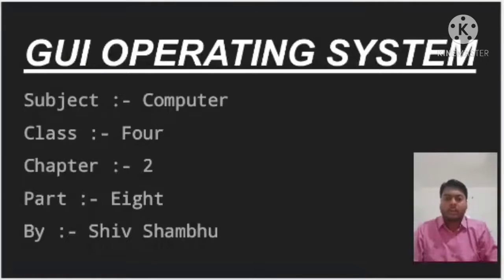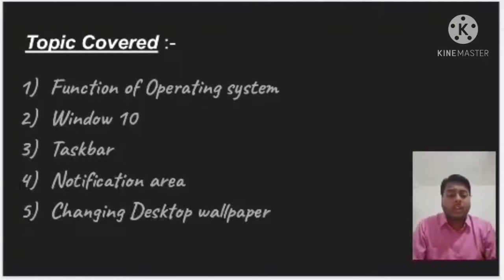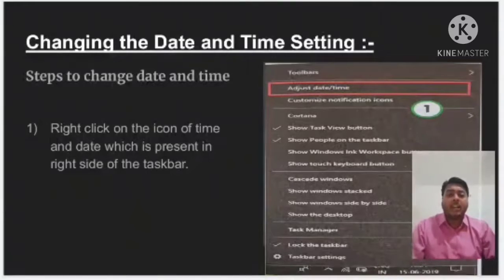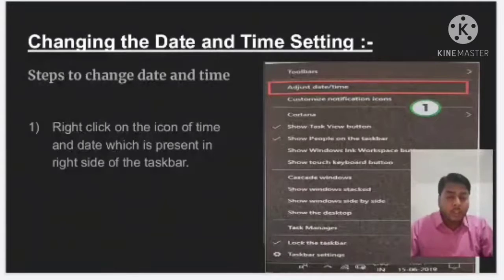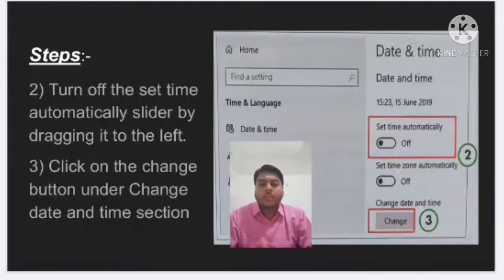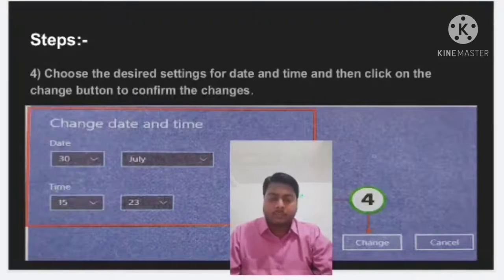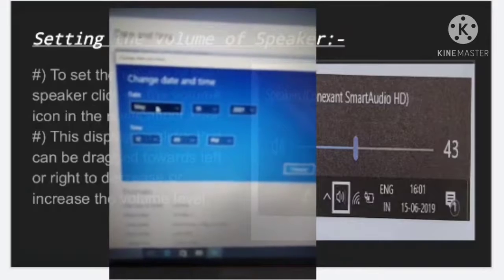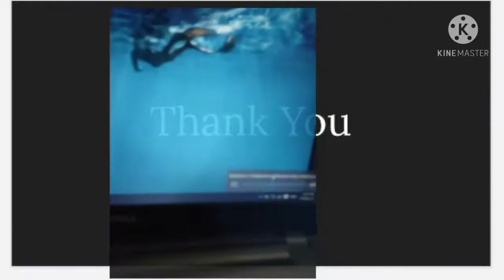Computer, class 4, chap 2, part 8